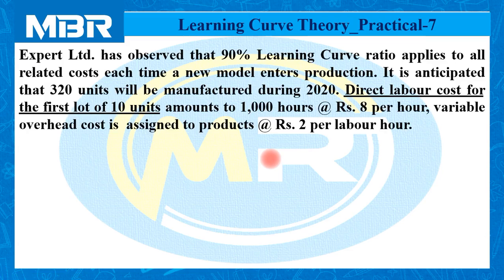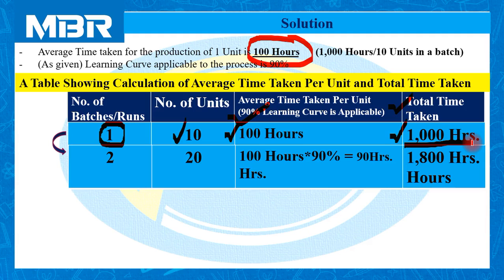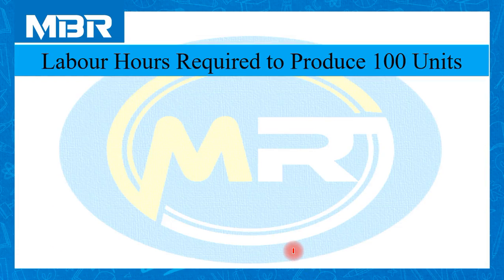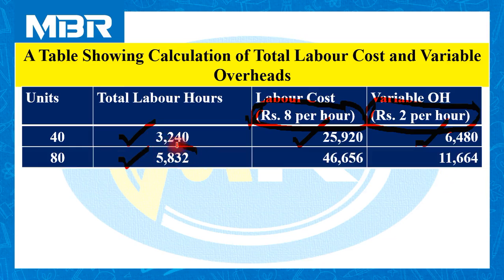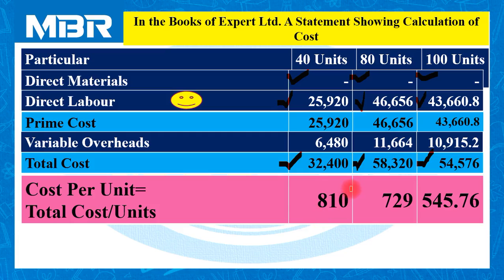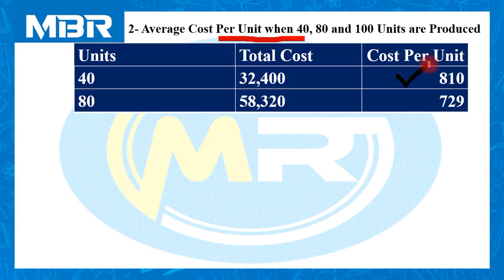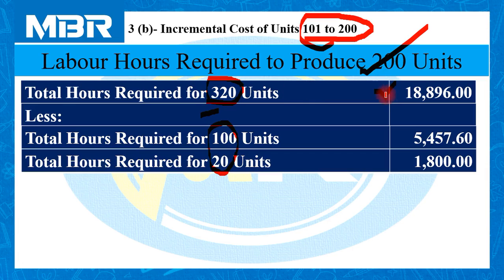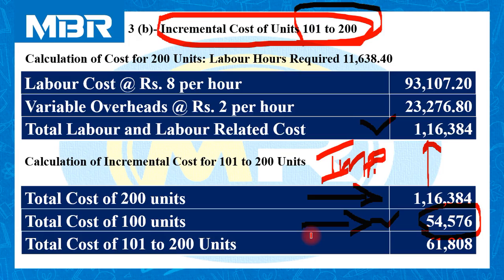LECTURE- 8 LEARNING CURVE THEORY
This video lecture contains practical problem related to learning curve theory. Calculation of average time per unit, total time taken and labour cost as well as calculation of Total Cost and Per Unit Cost for different level of output.
This session is useful for the students of B.Com., B.B.A., M.Com., M.B.A. and other professional courses like CA, CS and CMA.